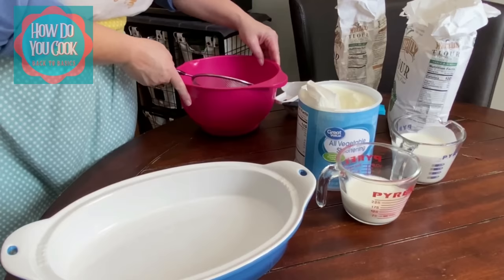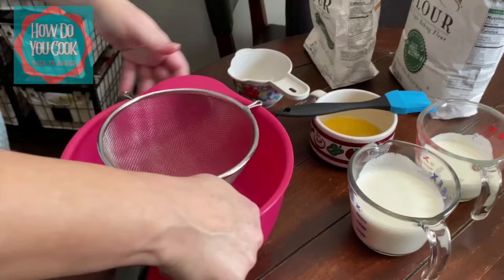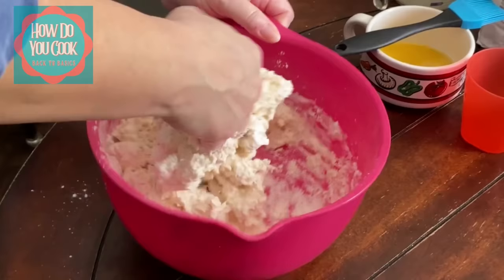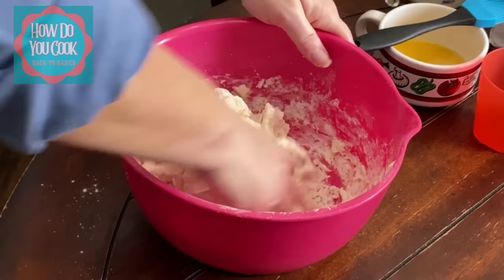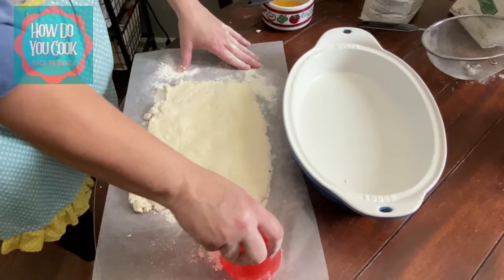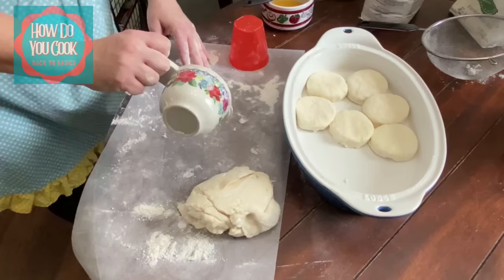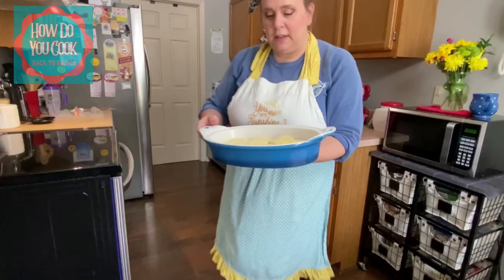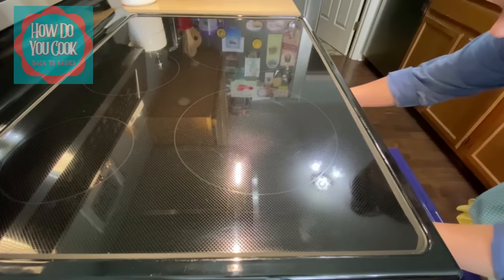Easy 2-Ingredient Biscuits Recipe | Simple & Delicious!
Welcome to my kitchen, where simplicity meets scrumptiousness! In this video, I'm sharing my foolproof recipe for the easiest 2 ingredient biscuits ever. Whether you're a seasoned chef or a newbie in the kitchen, you'll love how effortlessly these biscuits come together.

I'll guide you through the process of making these quick two ingredient biscuits step by step. From mixing the dough to shaping and baking, you'll see just how easy it is to create fluffy, golden biscuits that will have your taste buds dancing with delight.

👉🏻 So if you're craving a taste of homemade goodness without all the fuss, this recipe is for you.

Ingredients you'll need:
•  2 - Cups Self Rising Flour (Any brand - I used White Lily)
• 1 1/2 - Cups Heavy Whipping Cream
• Shortening for your Biscuit Pan/Dish
• Wax Paper (Optional)
• Extra Flour for your Biscuit Cutting Surface

Instructions:
• Add shortening to your baking pan - Making sure to cover bottom and sides (USE PLENTY) Set dish aside
• Sift your 2 cups of flour into your mixing bowl (DO NOT PACK YOUR FLOUR WHEN MEASURING)
• Add your heavy whipping cream
• Mix flour and whipping cream until flour is moistened (You can use a mixing spoon or your hands)
• Place wax paper on a table or counter
• Add some flour to wax paper so flour doesn't stick to wax paper
• Knead and fold your dough until you are ready to begin cutting out your biscuits (DO NOT OVER WORK YOUR DOUGH) (DOUGH WILL BE STICKY - THIS IS OKAY!)
• Roll or pat out your biscuit dough to your desired cutting thickness
• Use a cup or biscuit cutter to cut out your biscuits
• Place cut out biscuits in/on your baking pan so they are touching each other (This helps them to rise, instead of spreading out and becoming flat)
• Bake at 450 degrees until top is golden brown & cooked thoroughly (Approximately 15-20 minutes) OVENS VARY
• Serve immediately or until you're ready to eat

Fan Mail:
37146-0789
USA